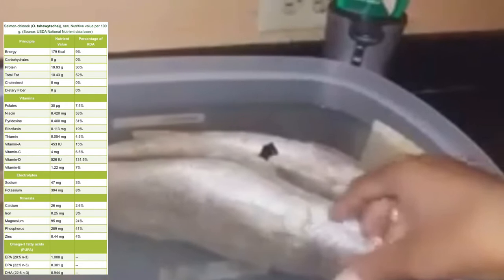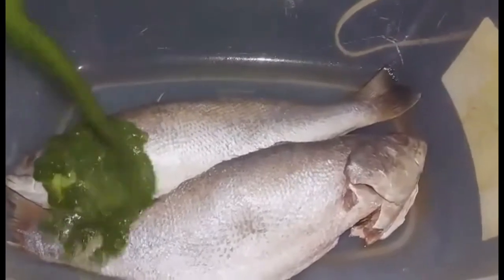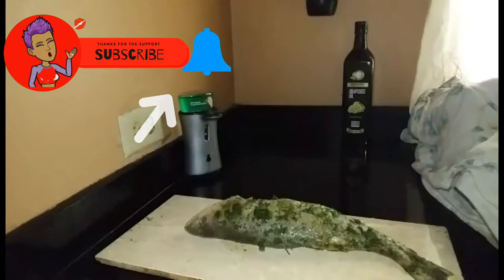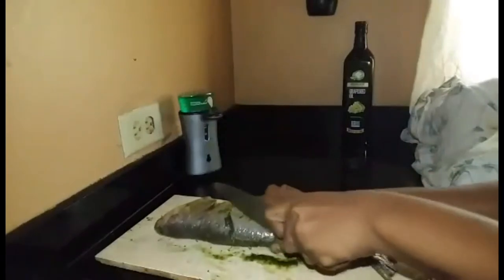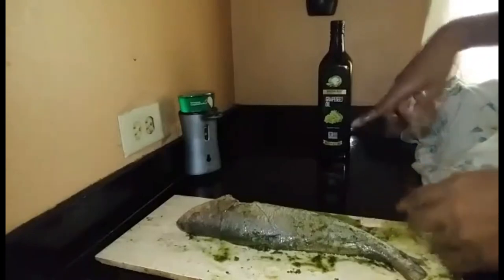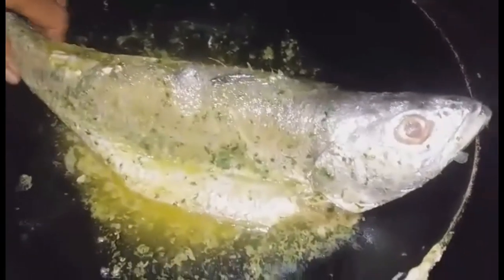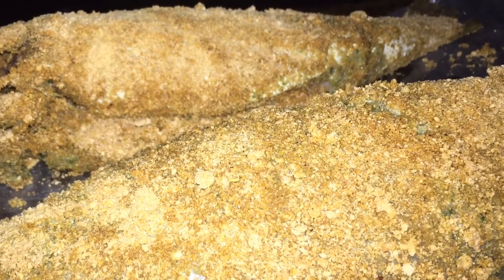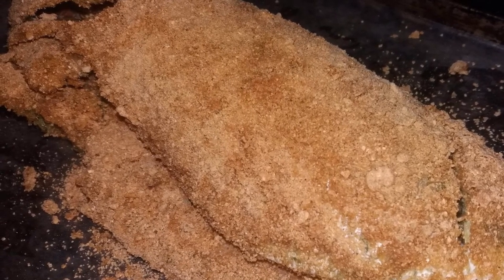Crunchy Oven Baked Fish